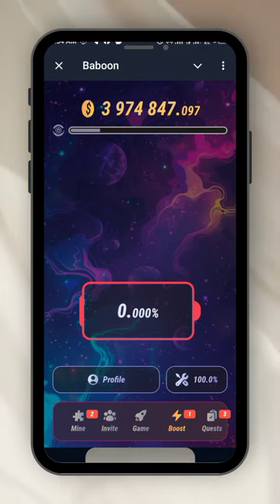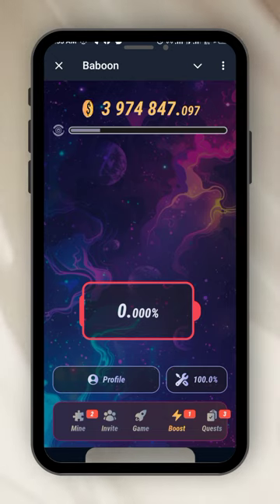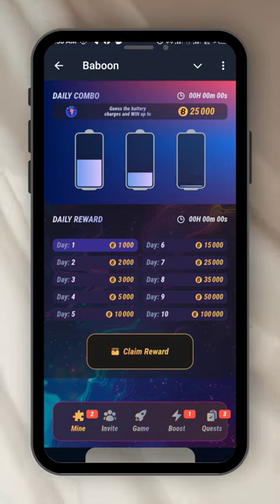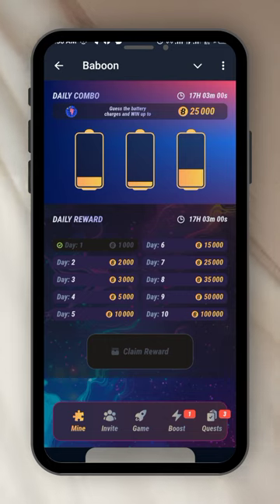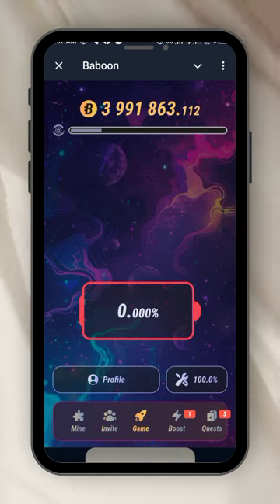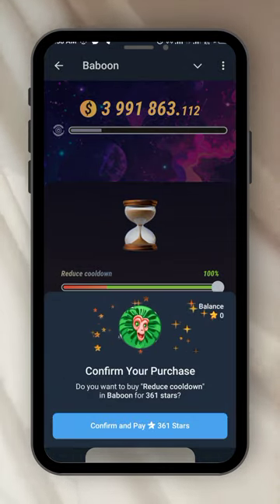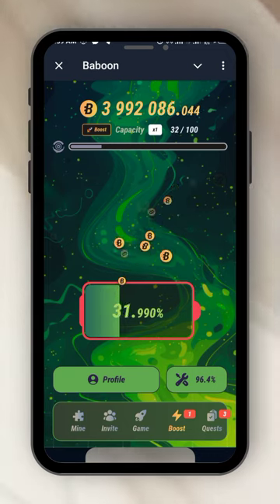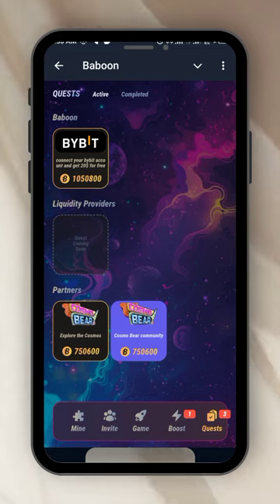How To Farm Baboon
If you have missed Dogs don't sleep on this one! Take it seriously!

🤑 Get rich with BABOON!
Mine BOON tokens and withdraw them to your crypto wallet !

🎁🎁🎁 Join and get up to 5000 BOON tokens !